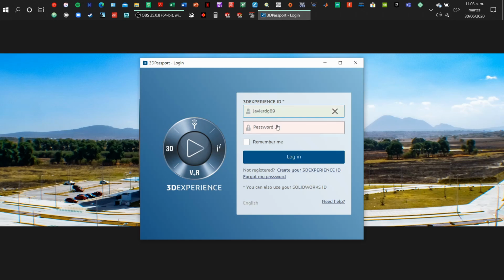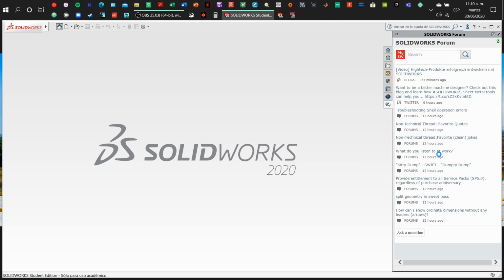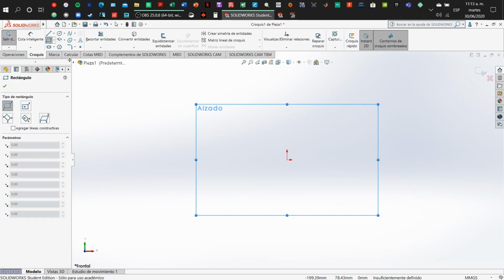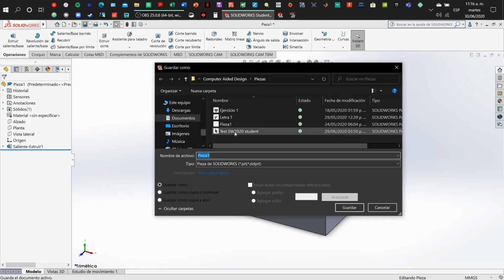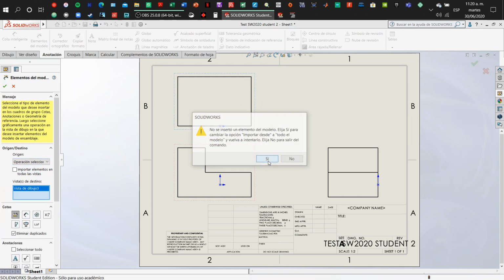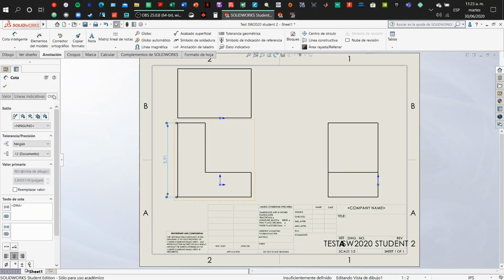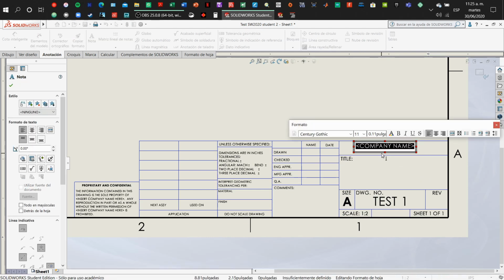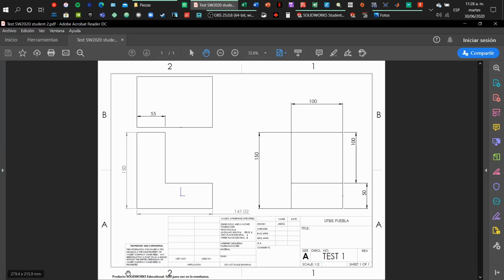CAD | SOLID WORKS 2020 STUDENT EDITION | Initial Steps.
Hi, in this class we will upgrade the drawing tutorial into the 3D space, using 3D CAD Software Solid Works, the version described here is the 2020 version with a student licence. I hope you like it!

Thanks!